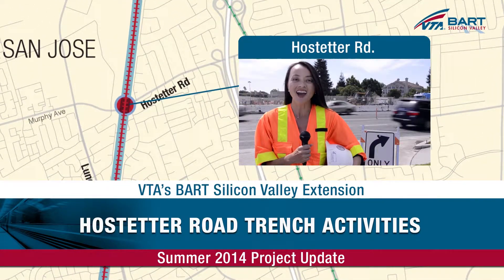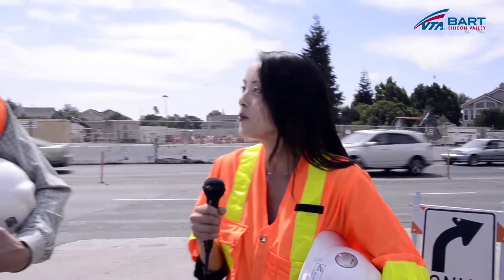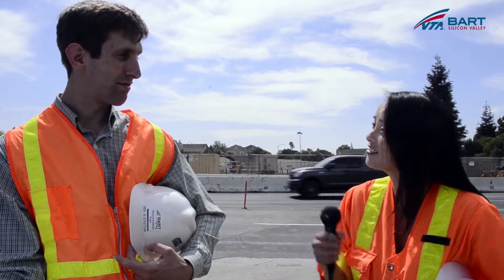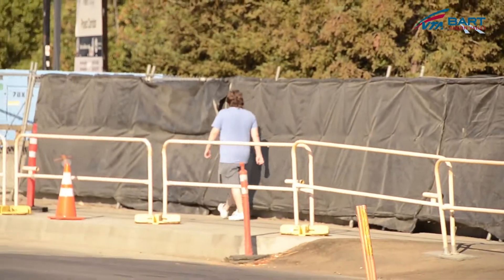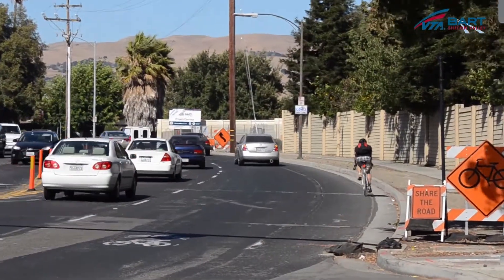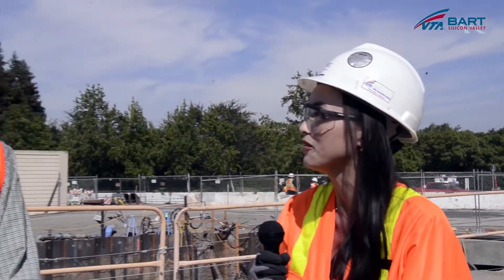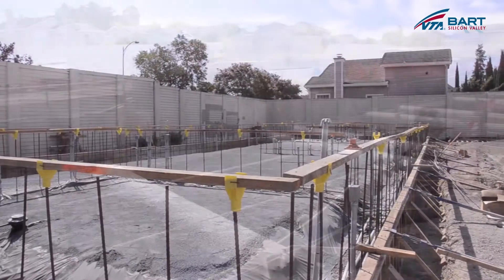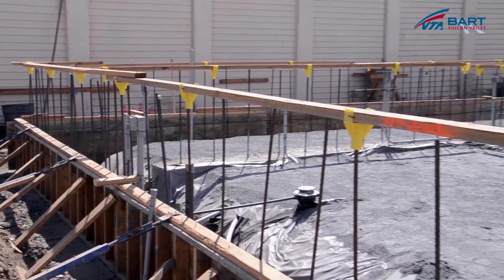Hostetter Road Trench Activities - Summer 2014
Active construction continues on VTA’s BART Silicon Valley Extension at major roadways and all along the 10 miles of future track corridor. A key work activity is the construction of the grade separation at Hostetter Road in San Jose. This video showcases the detailed work that is required to build a thoroughfare that will accommodate both auto and train traffic, while also highlighting what to expect when traversing near the project construction area.